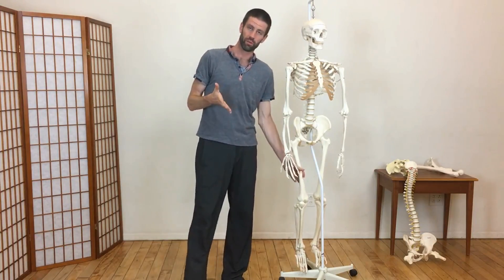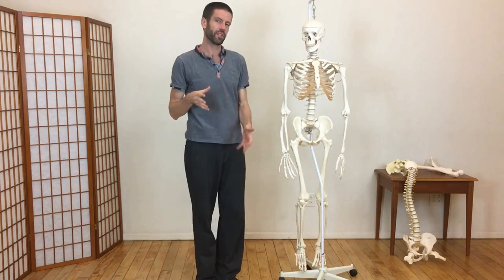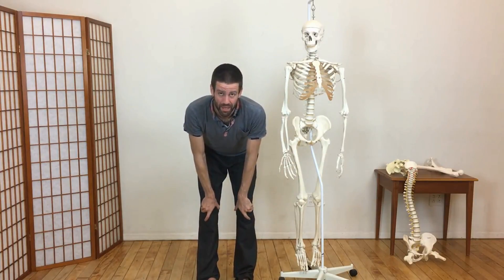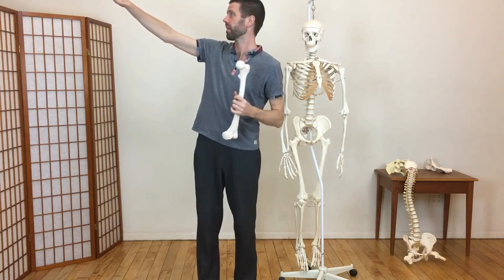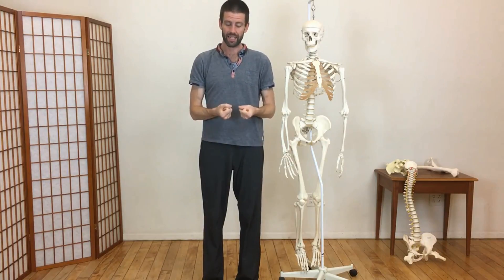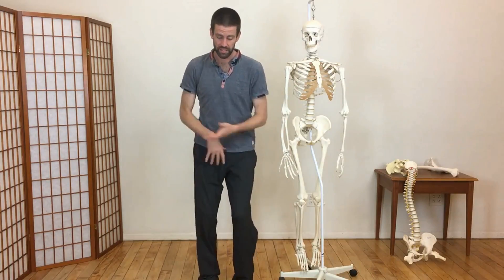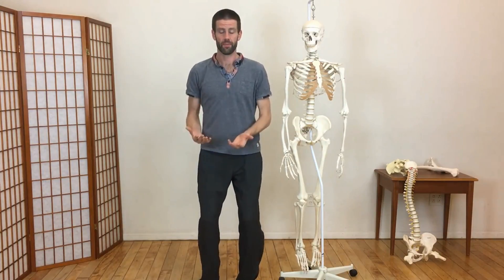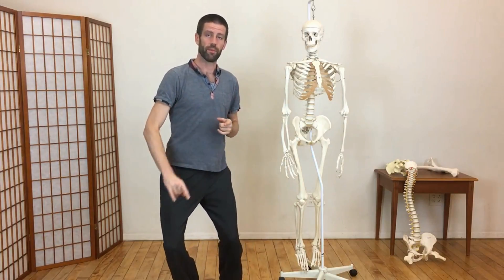Legs 116 [Kinesthetic] - shape and function of the